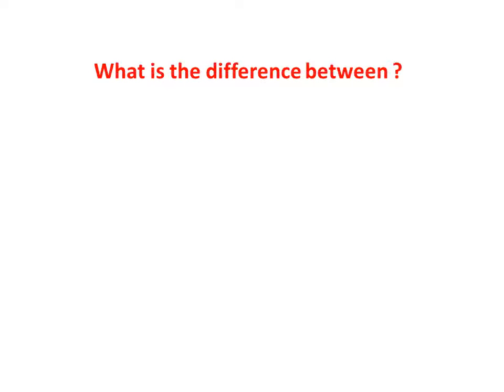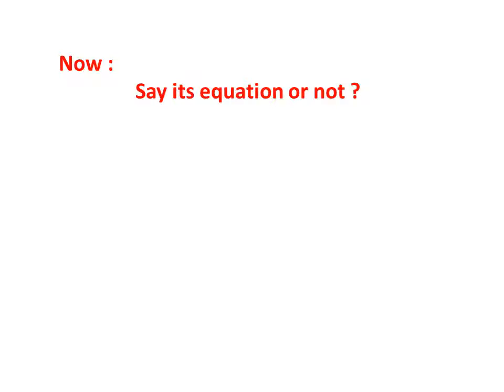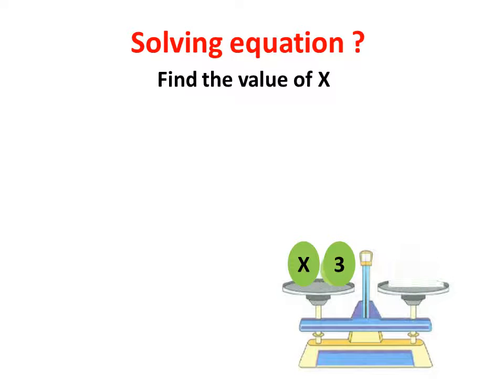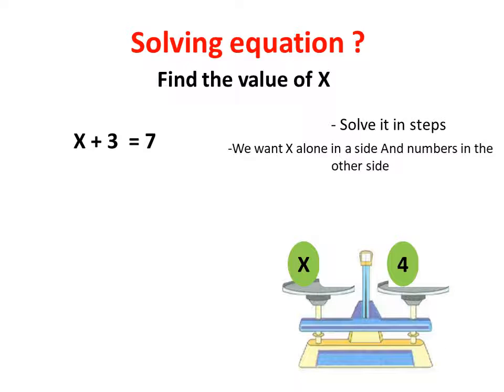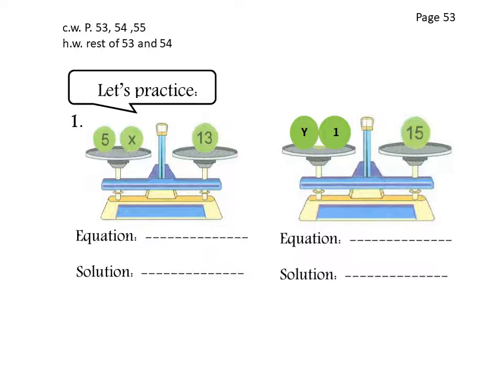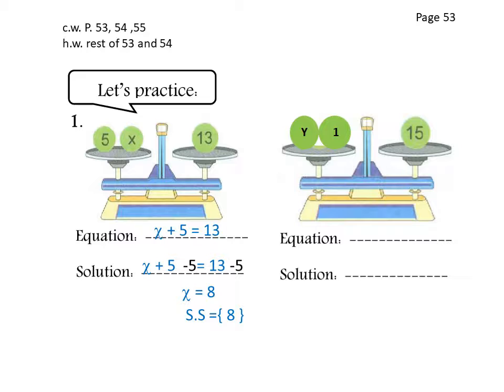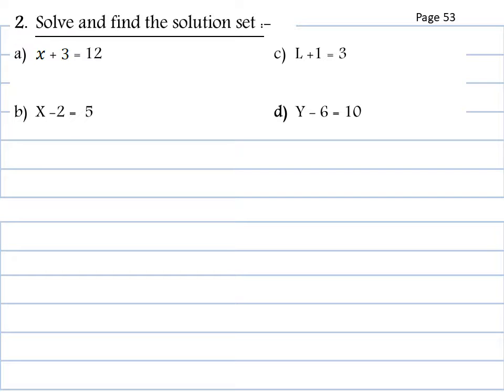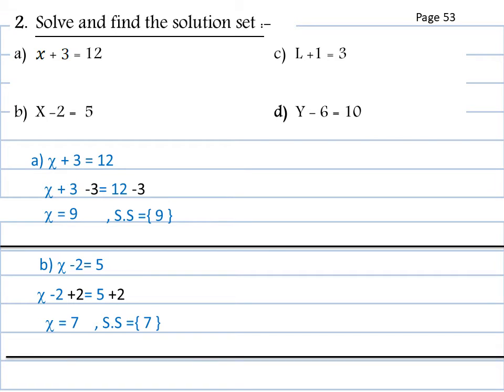solving equation (addition - subtraction)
5th primary 2nd term unit 2
solving equation (1st degree ) meaning
solution set